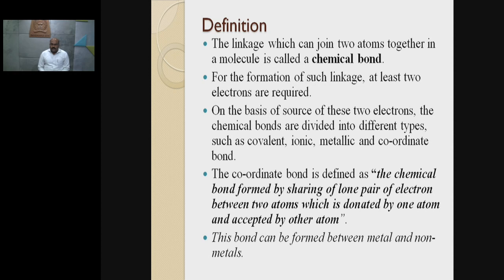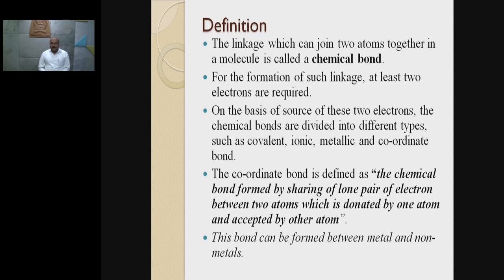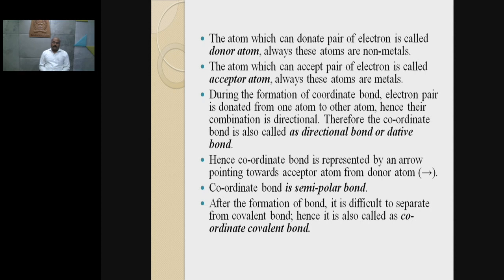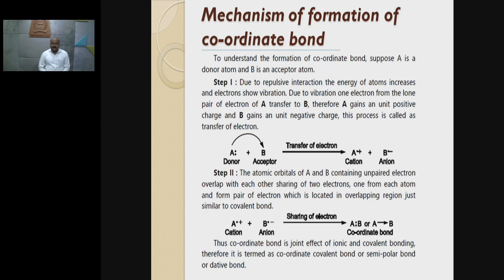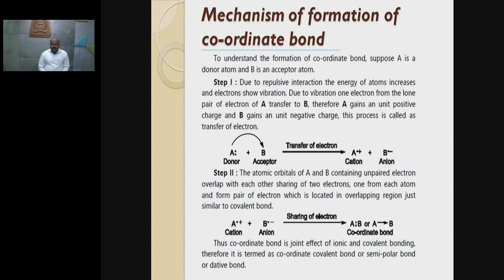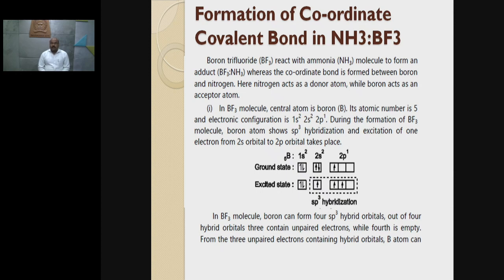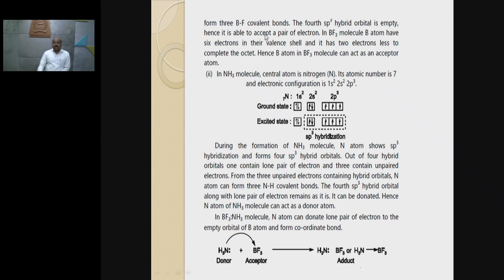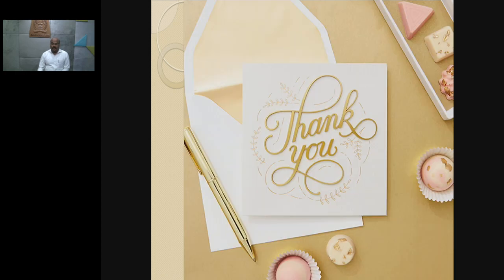DAYANAND AVC - Chemistry - Mr. S. V. Rajmane - 1